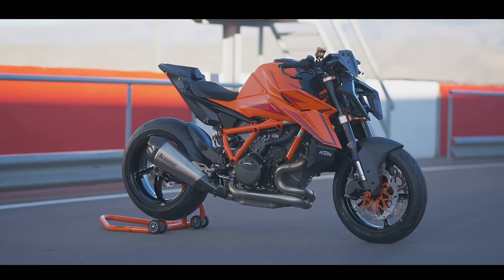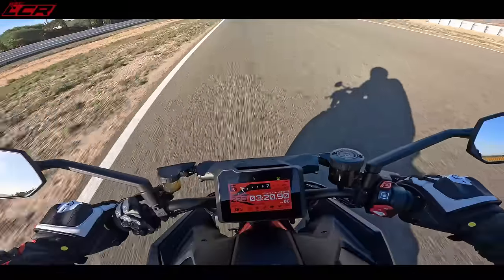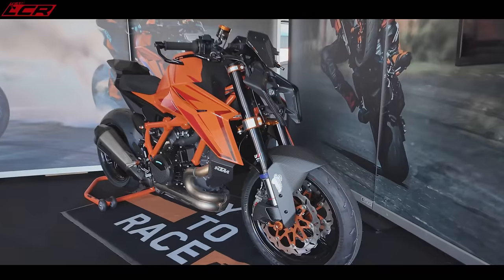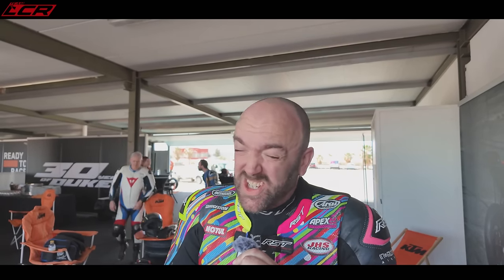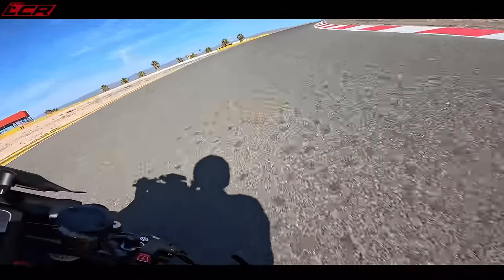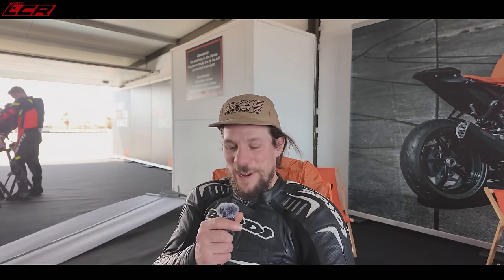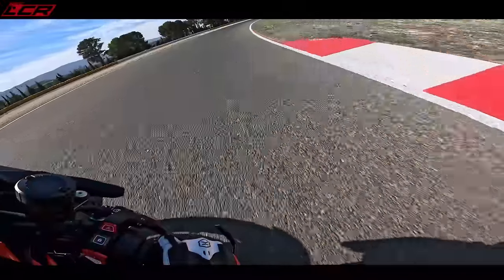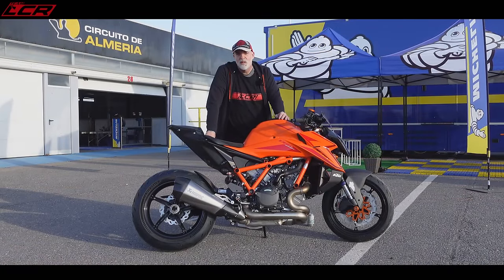NEW KTM 1390 Super Duke | OMG Mind Blown!! 🤯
I am a huge Super Duke fan so when KTM invited me to the launch of the new 1390 in Almeria I jumped at the chance! The Gen 3 Super Duke was amazing how can KTM improve this bike further?? Lets find out

Chops